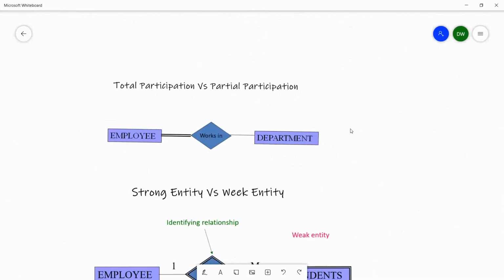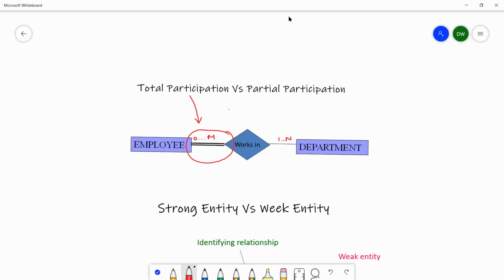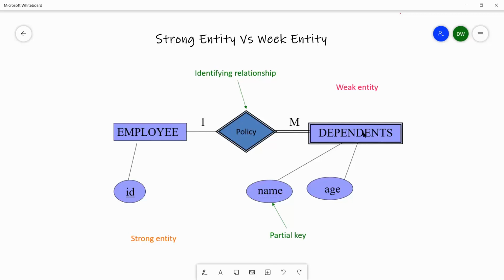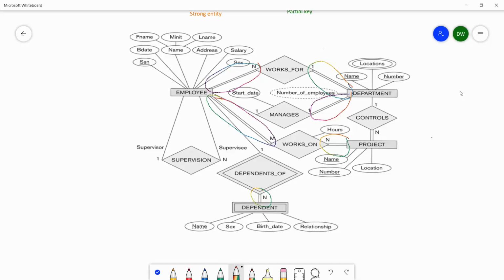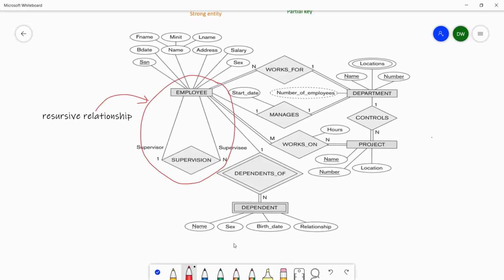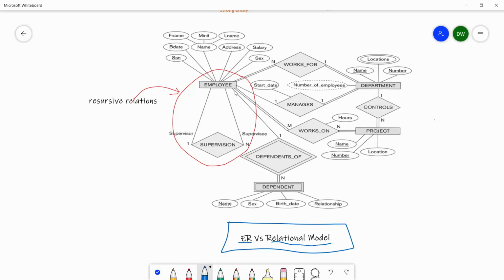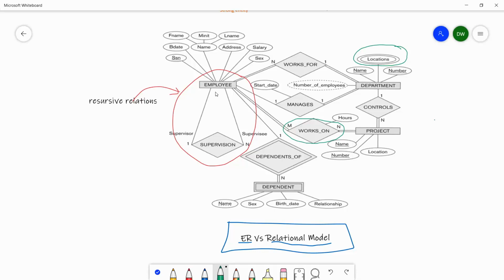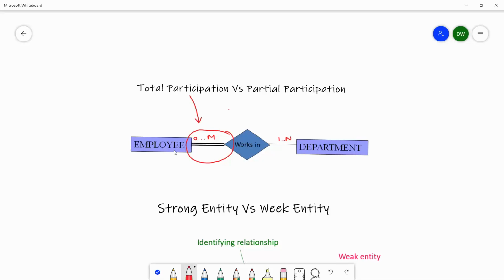How to Draw ER Diagrams (PART II)